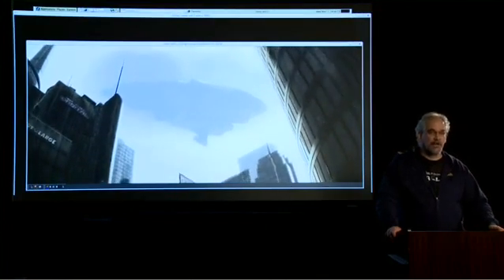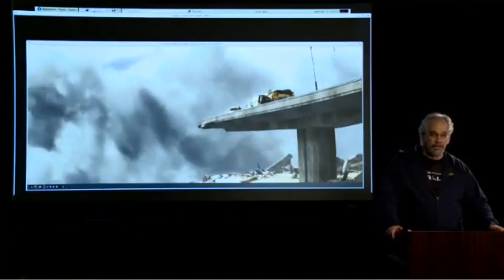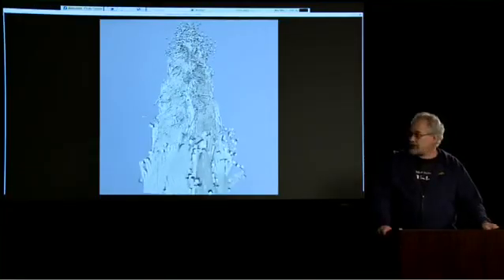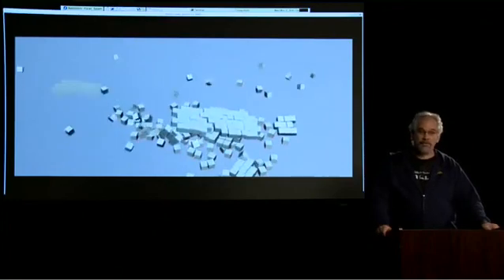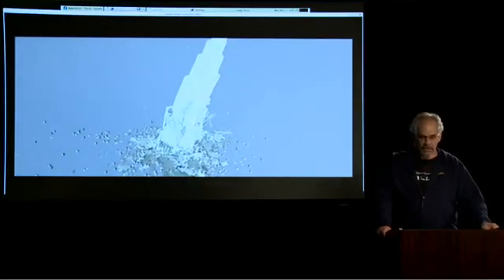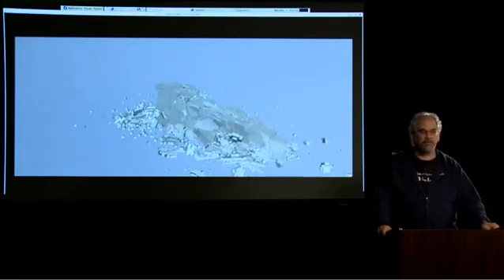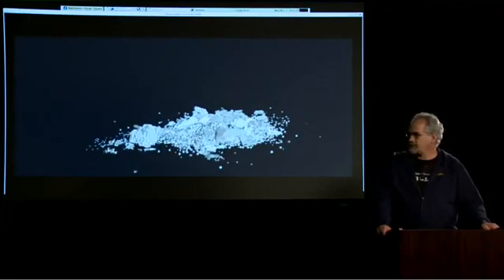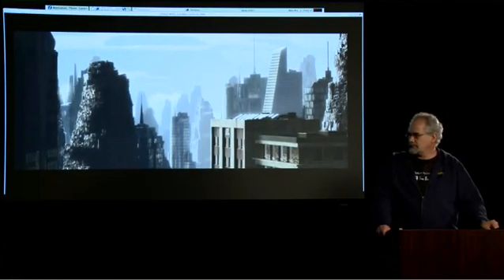SIGGRAPH Dailies Presentation : Ferdi Scheppers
In this Dailies presentation, Ferdi Scheepers talks about how to meet the challenge of getting a dynamics simulation of a collapsing building to look just right.  After all his hard work, he ended up having to watch his shot be relegated to the background instead of being a hero shot.

SIGGRAPH 2013 assembles thousands of computer graphics and interactive technology professionals from five continents to Anaheim, California for the industry's most respected technical and creative programs focusing on research, science, art, animation, music, gaming, interactivity, education, and the web from Sunday, 21 July through Thursday, 25 July 2013 at the Anaheim Convention Center.